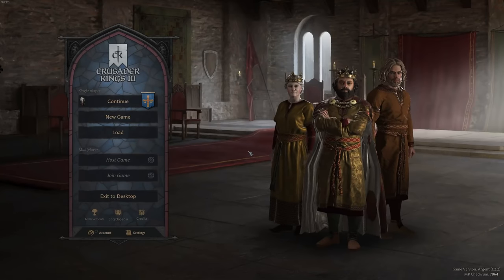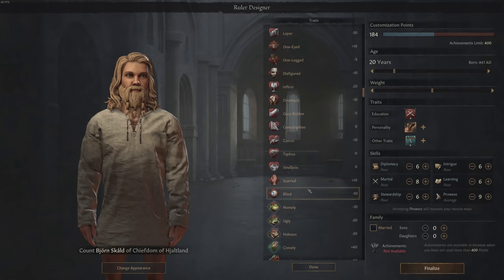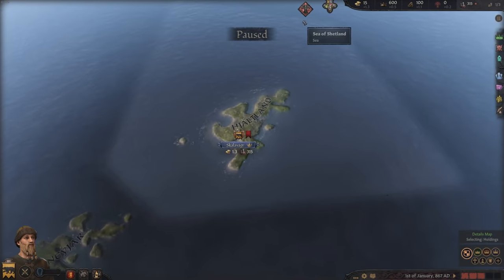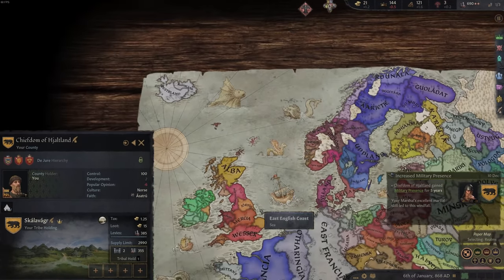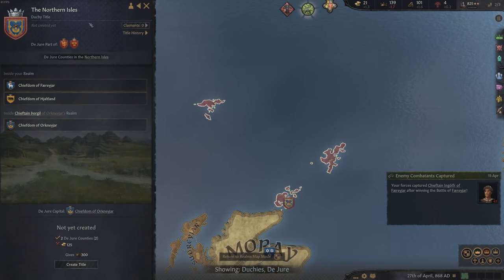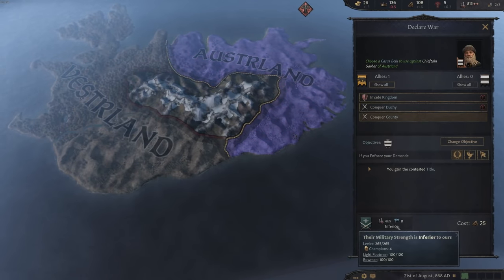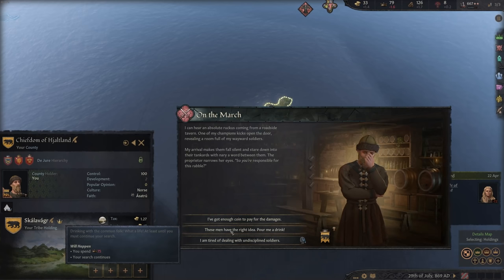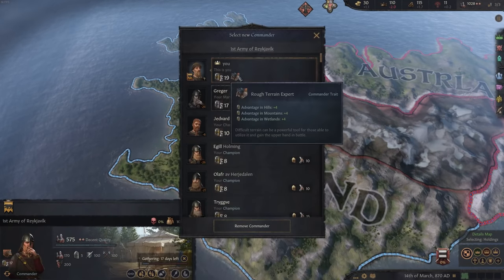Crusader Kings III SURVIVAL - Stranded on an Island Ep. 01 || IRONMAN HARD Viking Paradox Strategy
Crusader Kings III on the hardest difficulty on a small Island with nothing but a few hundred warriors in 867 AD. Starting from scratch to built up the biggest house Europe has ever seen - or die miserably while trying.

Paradox Development Studio brings you the sequel to one of the most popular strategy games ever made. Crusader Kings III is the heir to a long legacy of historical grand strategy experiences and arrives with a host of new ways to ensure the success of your royal house.

Choose a royal or noble house from a number of realms on a map that stretches from Iceland to India, from the Arctic Circle to Central Africa.

Guide a dynasty through the centuries, ensuring the security and power of each new generation. Gather new lands and titles to cement your legacy.

Be a pious king to bring the religious powers to your side, or strike out on your own, designing your own splinter religion and earning everlasting fame or eternal damnation.

Knights, peasant revolts, pilgrimages, Viking raiders... Experience the drama and pageantry of the Middle Ages.